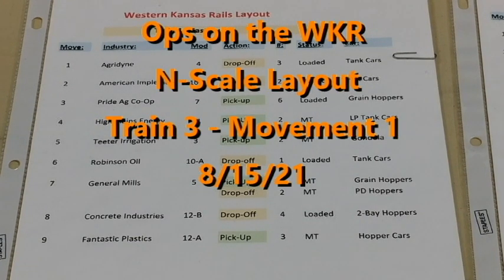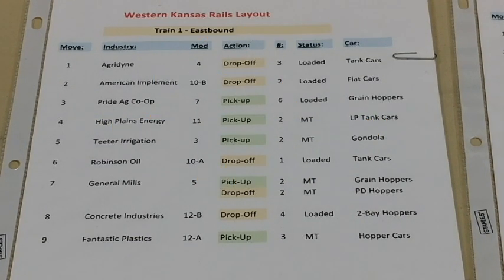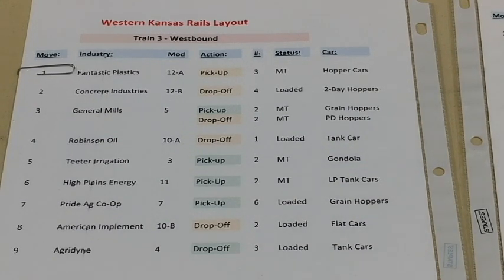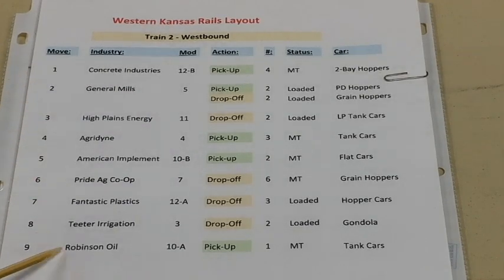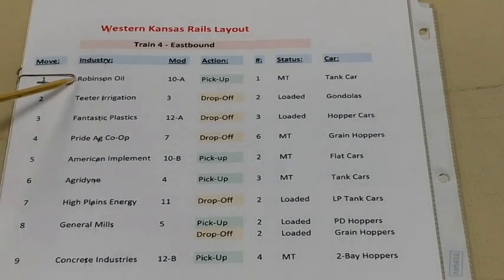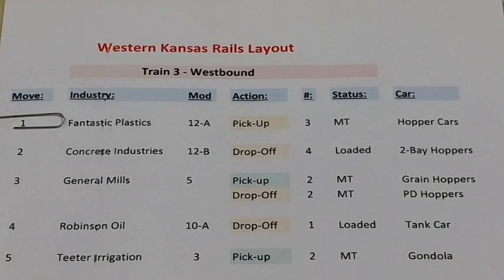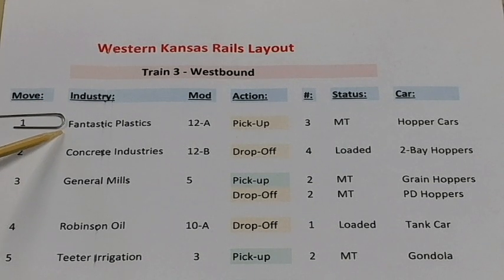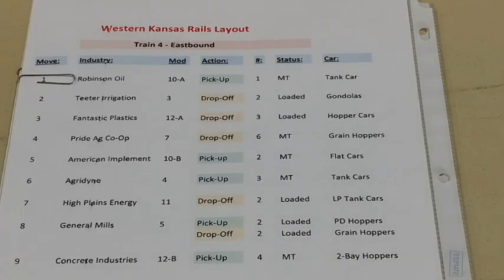Operations On The WKR N-scale Layout 01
The crew of Train 3 arrives at Fantastic Plastics to pick-up three MT hopper cars, then hold the siding allowing Train 4 to pass...